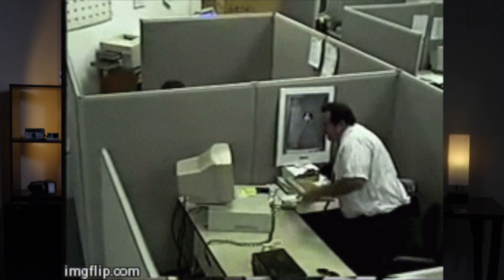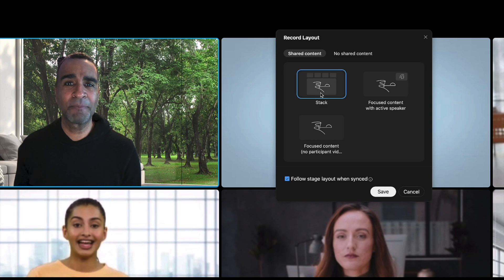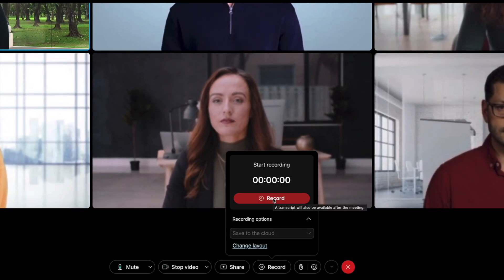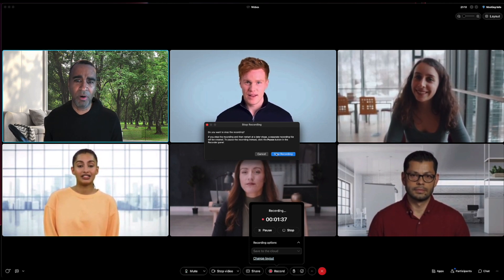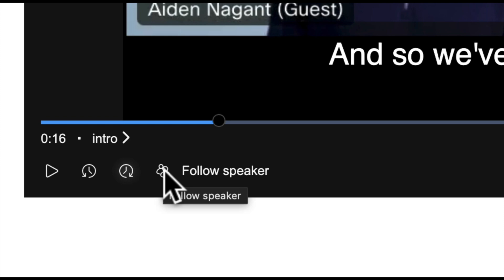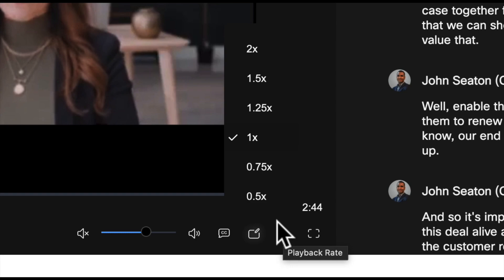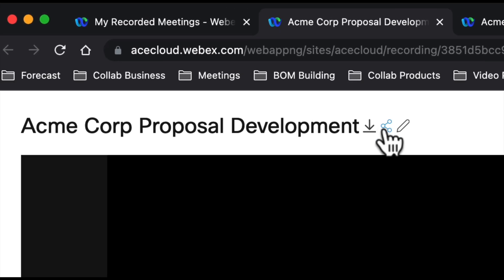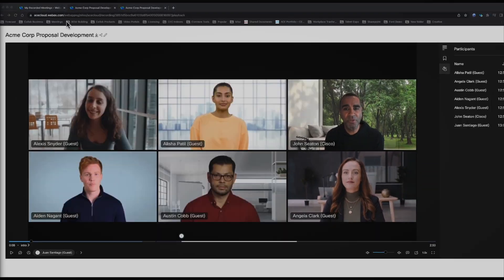How to Record Your Next Webex Meetings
This video demonstrates all of the recording features available with Webex It demonstrates how to initiate recording, all of the various playback controls along with transcription and how to securely share meeting recordings.